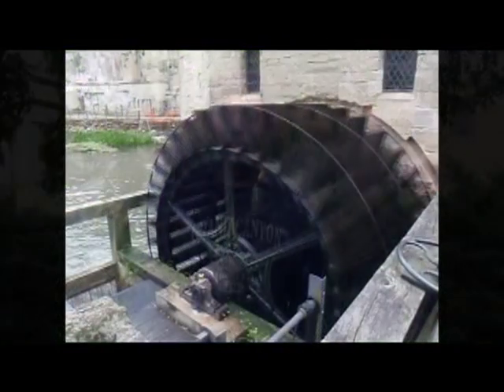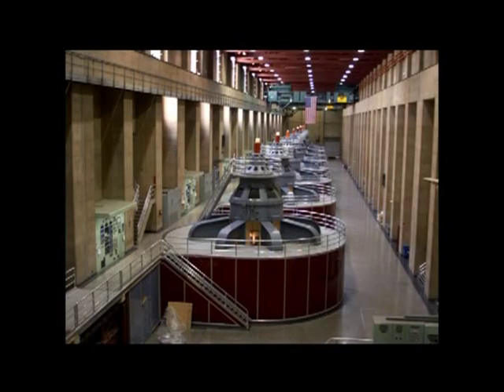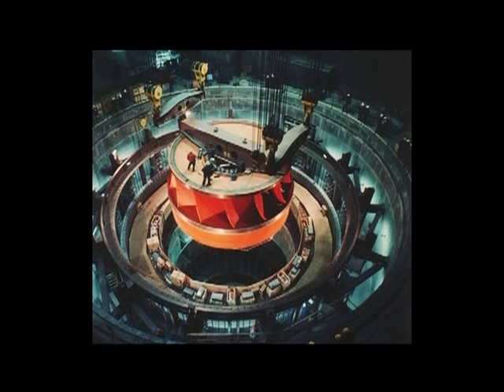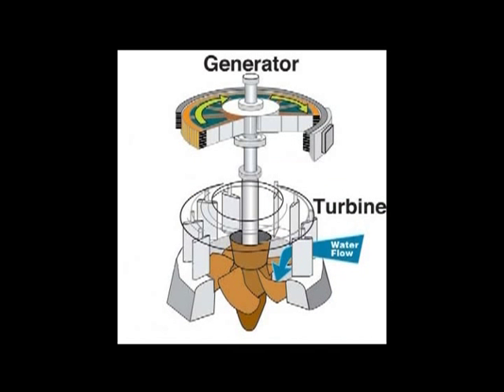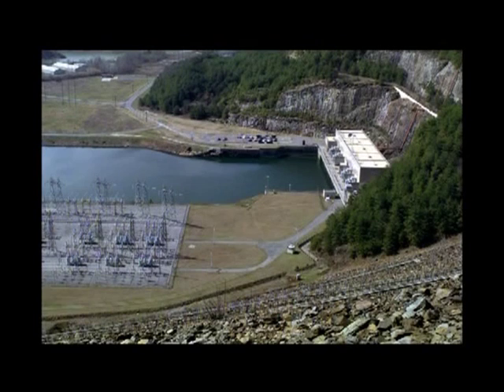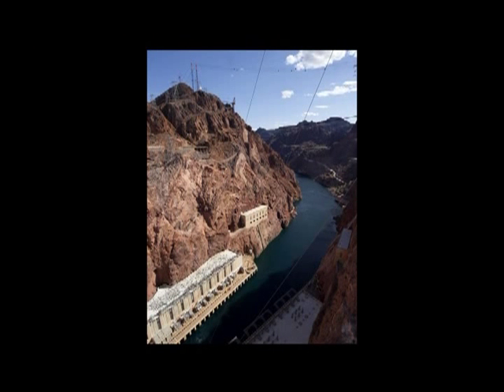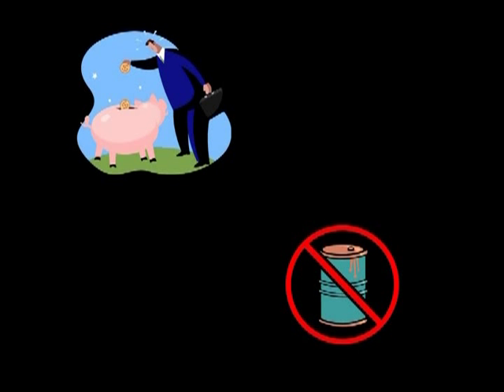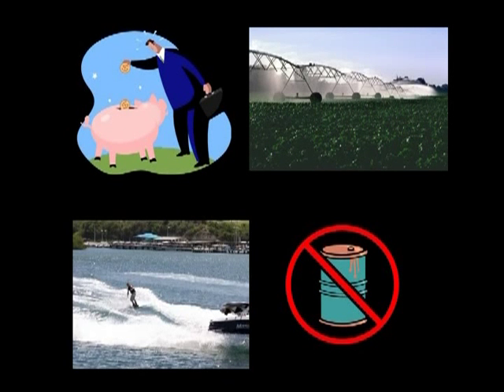Hydroelectric power: the shocking truth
A brief overview of some of the negative effects of hydroelectric power, with a case study in the Grand Canyon